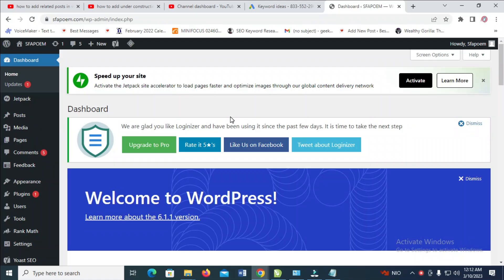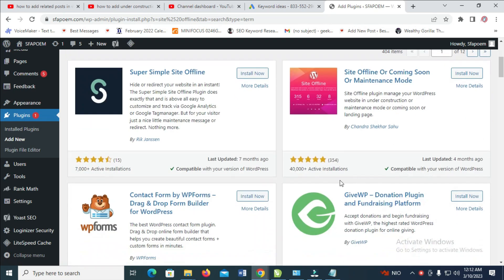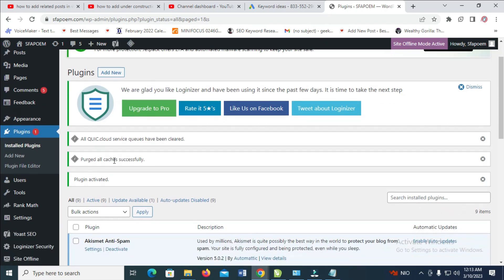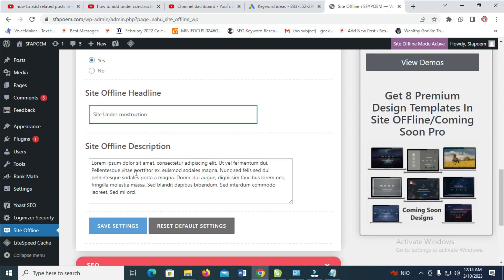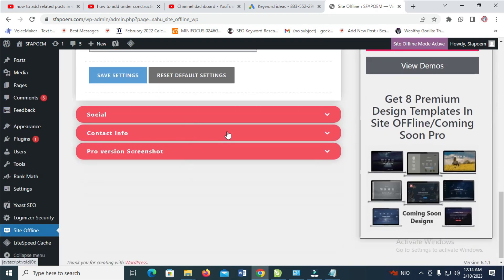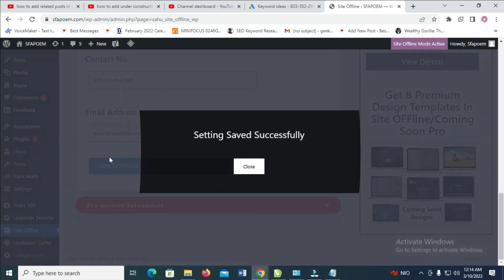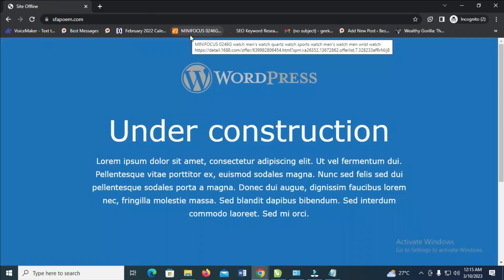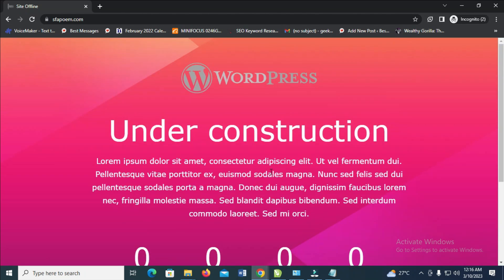How To Add Under Construction Page In WordPress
How To Add Under Construction Page In WordPress explained.